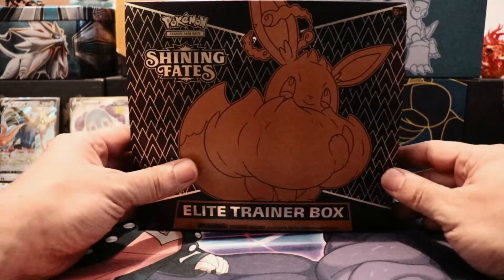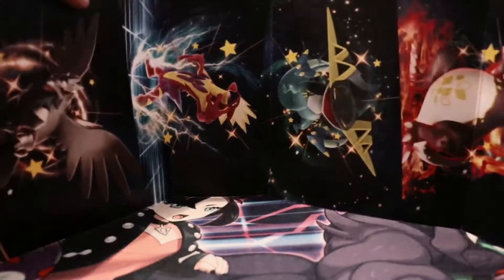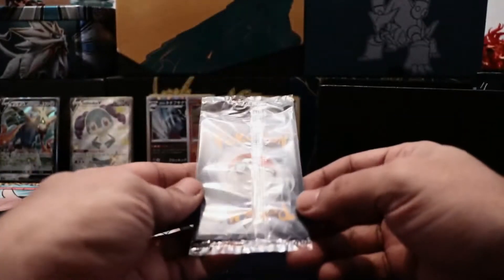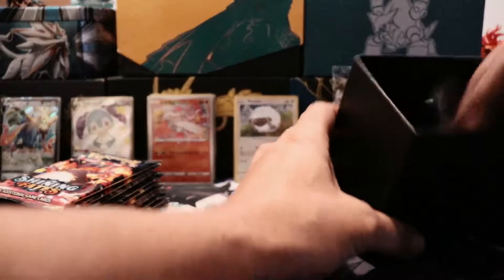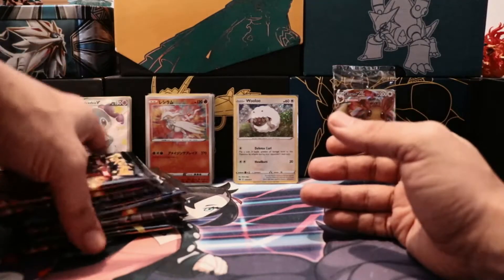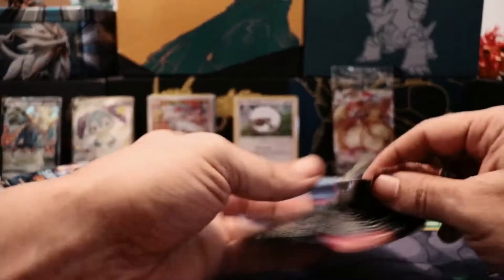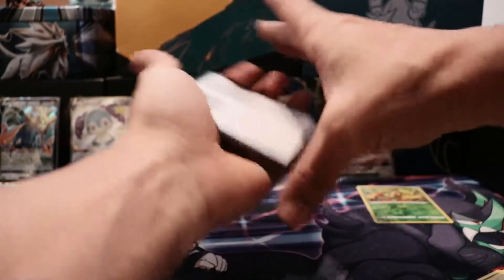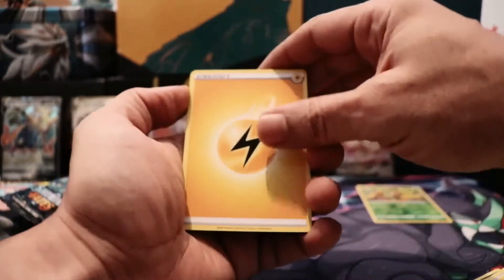WHAT DID WE PULL? SHINING FATES ELITE TRAINER BOX OPENING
WHAT DO WE PULL? SHINING FATES ELITE TRAINER BOX OPENING

*NEW* Clothing Merch Available Now!

"Highly Recommended" my streaming gear Vlogging gear

GET PERKS AND MORE WITH MEMBERSHIP TO THE CHANNEL

MERCH HYPE!! GET YOUR FIRST EDITION PINS HERE!

FREE TO DOWNLOAD!! THE #1 TOOL TO GETTING VIEWS AND GROWING YOUR YOUTUBE

Best Bang for your Bucks: Portable charger Must have for Pokemon Go Grinders!
(i use this one)

Aways wanted to know about the pocket Dual catchmon? (Go Plus pokemon on 2 accounts)

• My SnapChat is--- Omnisek69